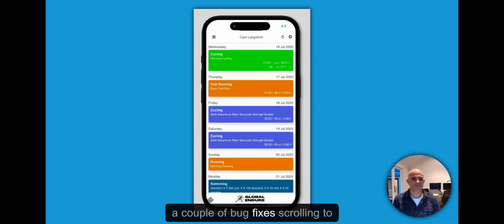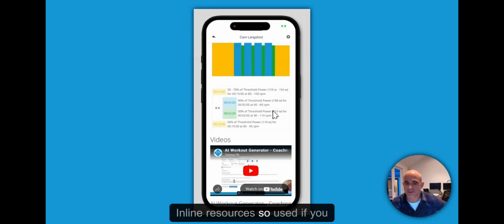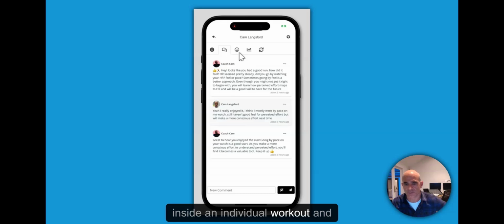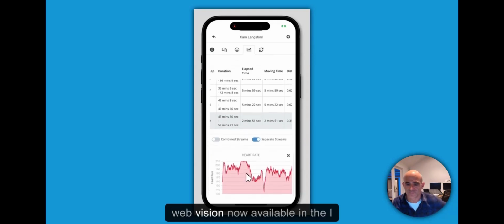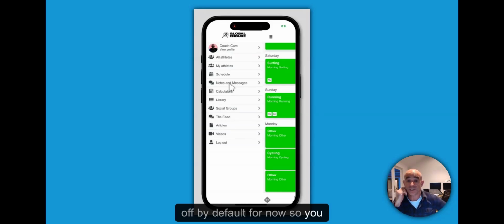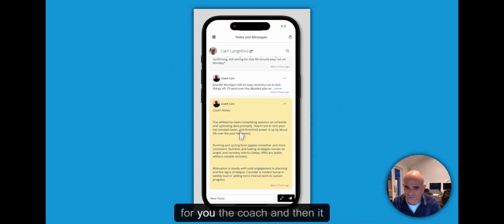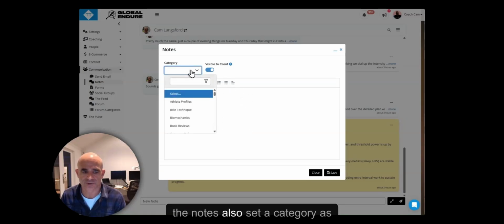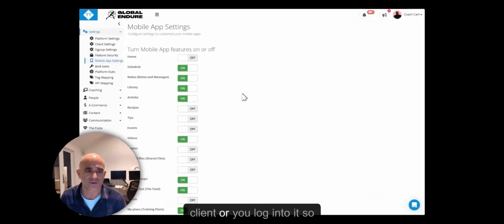Conversations in the Mobile App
We’ve just shipped a bunch of quality‑of‑life improvements to the Training Tilt mobile apps! Both Android and iOS are rolling out now (iOS finishing its staged release over the next few days), and White‑Label/Ultimate Plan customers will see their custom apps update in the coming week.

*In this episode, I walk you through:*

- *Bug fixes*

    – Calendar now always jumps to today instead of sometimes scrolling randomly
    – Social‑group image uploads on Android work again
    – Workout‑description links are clickable on every device

- *Workout detail screen overhaul*

    – New header with title, duration & intensity summary
    – Structured chart supports multiple targets per interval
    – “Send to device” and downloads dropdown right up top

- *Inline videos & recipes*

    – All linked media appears right below the workout—no extra taps

- *Tab reorganization*

    – Downloads moved into Details, map moved into Analysis
    – New standalone tabs for Conversation, Feel Score, and Actual Perceived Exertion

- *Conversation‑style comments*

    – Workout comments now live as threaded conversations, matching the web app

- *Client Notes go mobile*

    – Full “Client Notes” conversation UI, private (yellow) vs. client‑visible notes
    – Coaches and clients can both chat in‑app, plus switch between multiple clients
    – Web app also gets the new conversation view under Communication (off by default for now—toggle it on in Settings)

*What’s next?*

I’m gearing up to polish social groups and group chat over the next few weeks, then bring our web‑only “Performance” analytics into the apps. Got a feature in the web app you’d love on mobile? Let me know—I’ll scope it and see what’s involved.

Enjoy the update, and happy coaching!

— Cam

Or you can listen to the audio version on the podcast

To take our free mini-course on how to market your coaching business in an authentic way that benefits your business but also your customers go

Read what our customers are saying about us and why we have a 4.5/5 rating